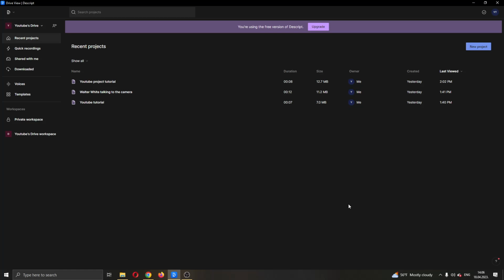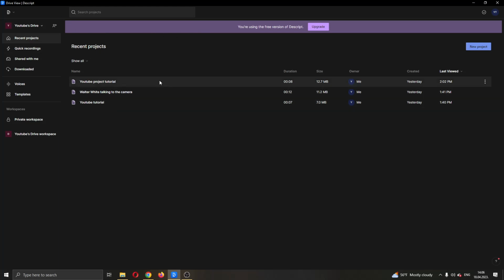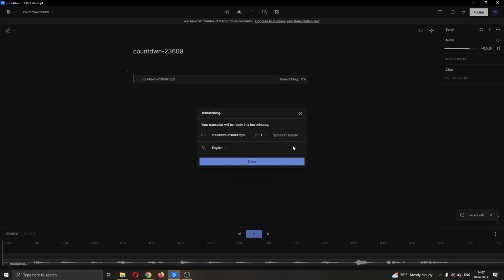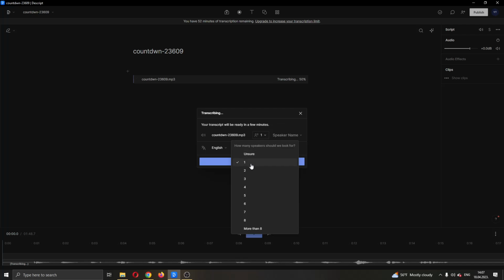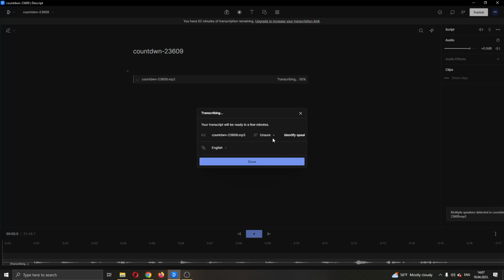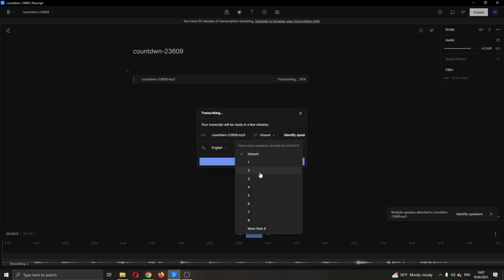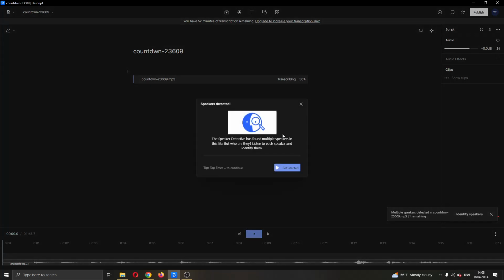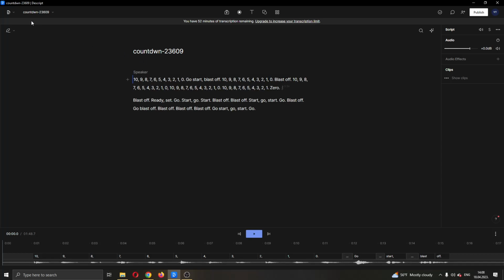How To Detect Speakers Descript Tutorial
Today we talk about detect speakers descript,descript tutorial,detect speakers in descript,how to use descript